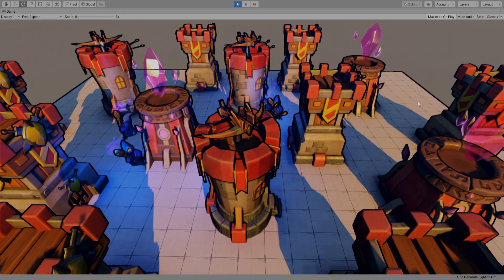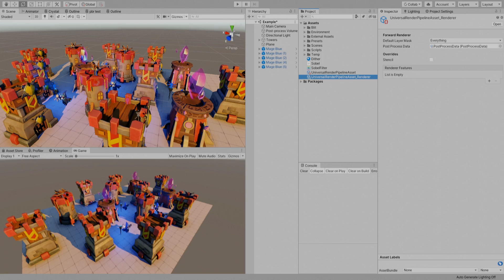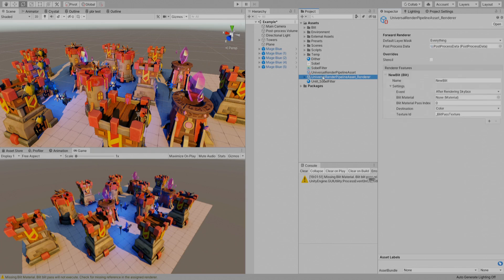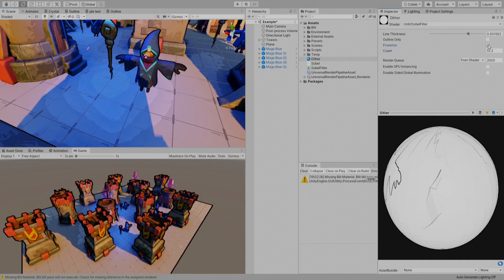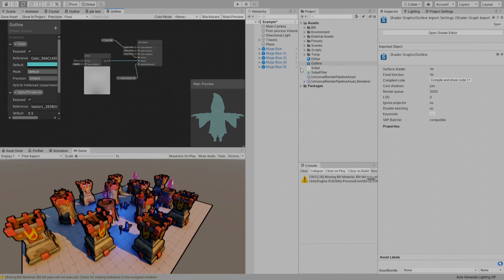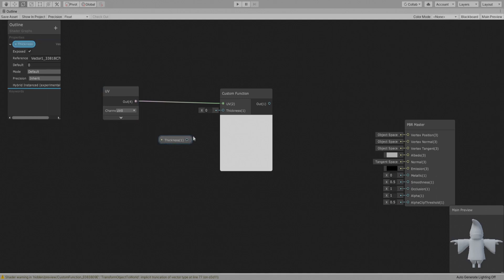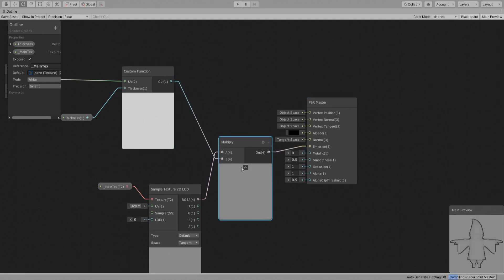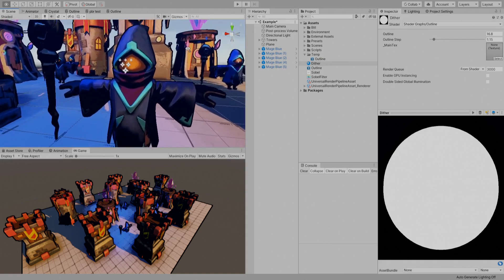Outline Effect in Unity using Shader Graph and Custom Render Features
Popular Links

                               Free Stuff